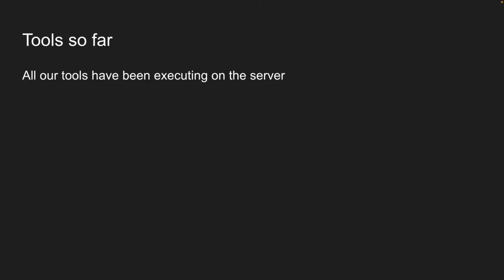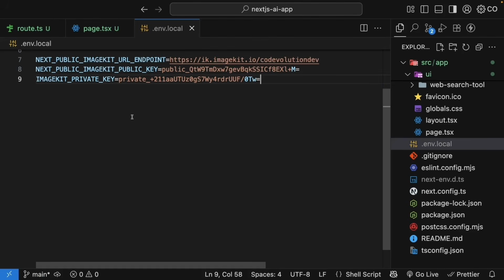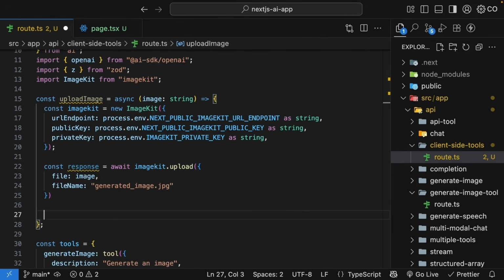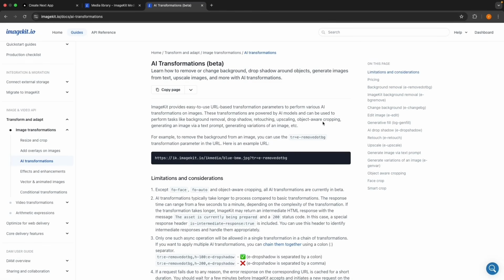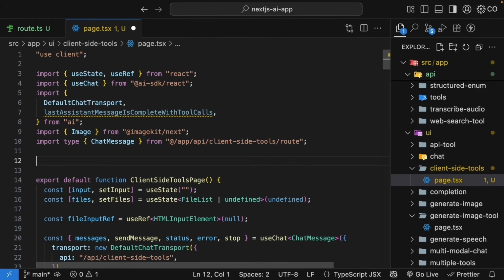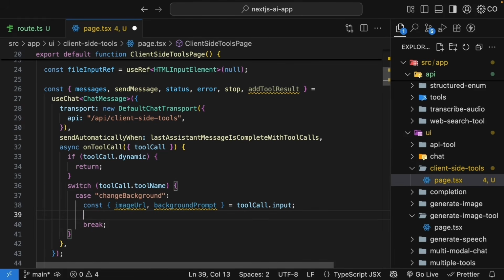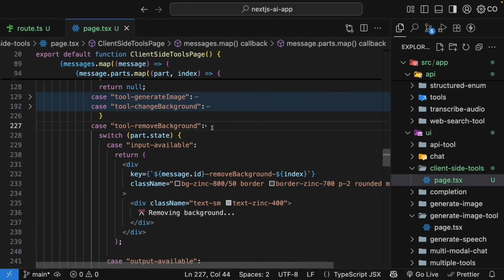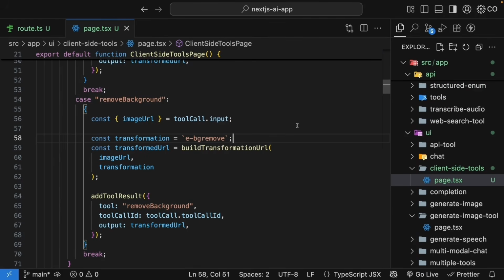AI SDK V5 Tutorial - 23 - Client-Side Tools with ImageKit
Client-Side AI Tools with Next.js and ImageKit

In this lesson, we dive deep into utilizing client-side AI tools. Learn how to build practical examples showcasing image transformations directly in the browser using ImageKit. Discover how to perform background removal and scene changes with AI, get instant results while maintaining a smooth conversational experience. This tutorial includes a comprehensive walkthrough of setting up ImageKit, configuring the environment, and executing client-side transformations using natural language prompts. Perfect for developers looking to integrate robust AI-driven media capabilities in their web applications.

00:00 Introduction to Client-Side Tools
00:56 Setting Up
01:54 Configuring Image Kit
04:14 Implementing Image Upload
09:28 Building Transformation Tools
11:52 Client-Side Tool Execution
18:55 Testing
21:00 Conclusion